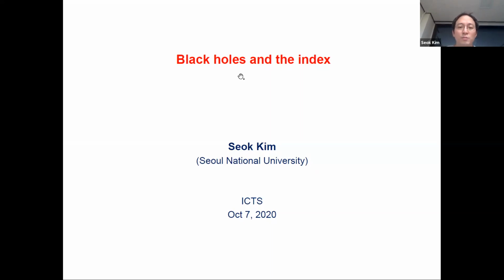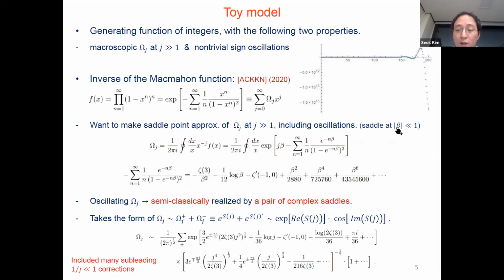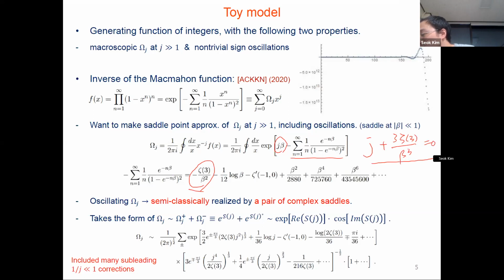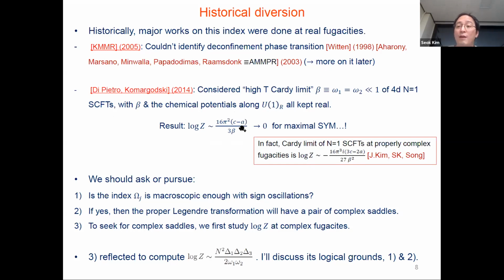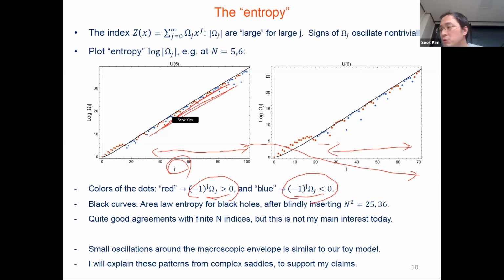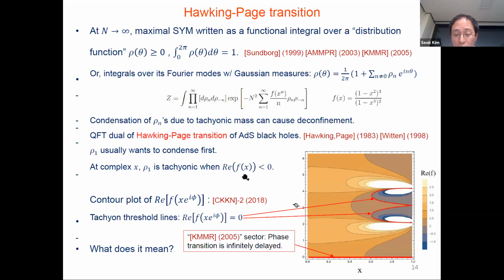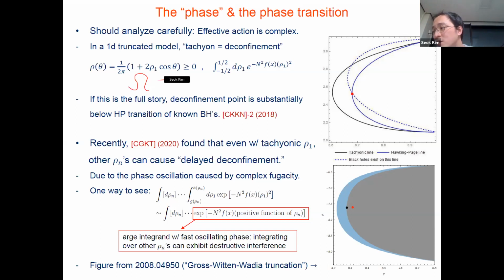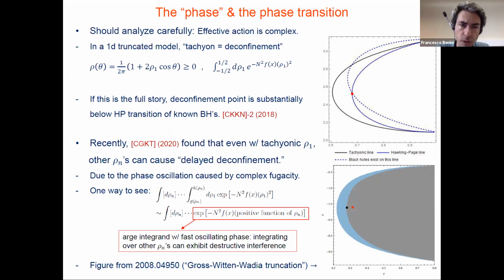Black hole microstates and the index - Seok Kim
ICTS virtual string seminar series
7th October, 2020

Black hole microstates and the index
Seok Kim
Seoul National University, South Korea

Abstract:
"I will explain the simple idea which allowed the recent microstate countings of BPS AdS black holes."